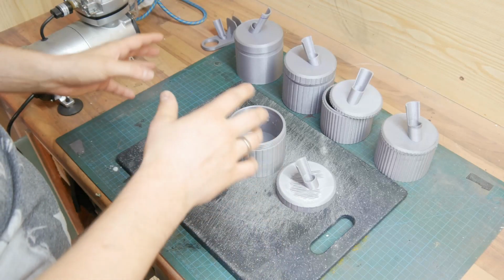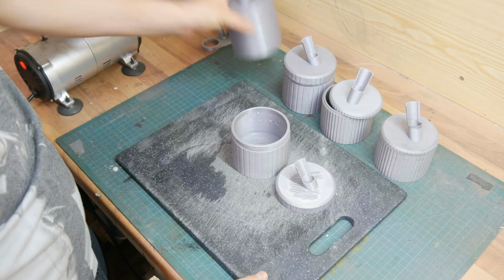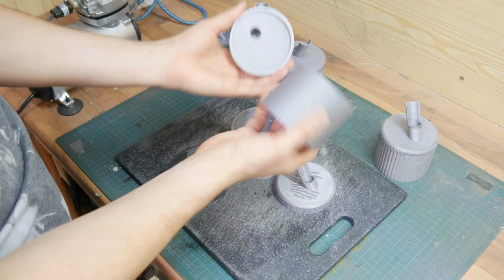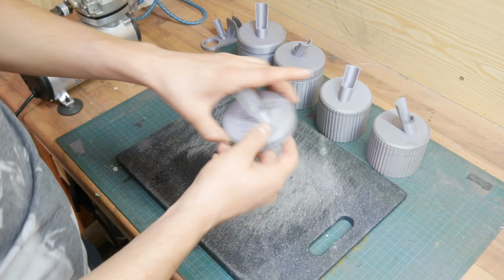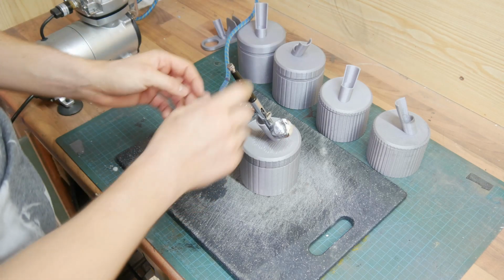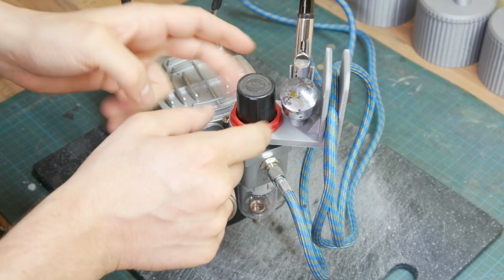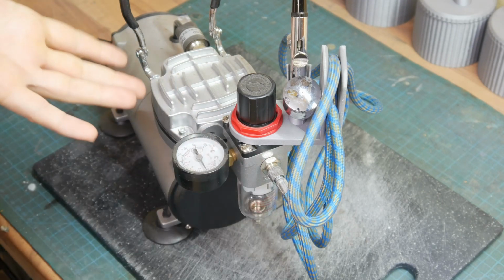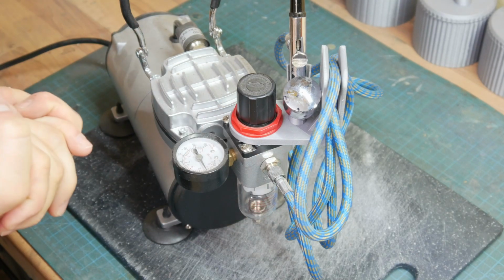3D printed Airbrush MODS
Two quick designs I made to improve my airbrush workflow and manage my workspace!

🛒My prop store:🛒
ETSY Store